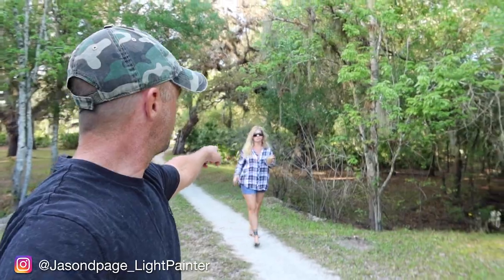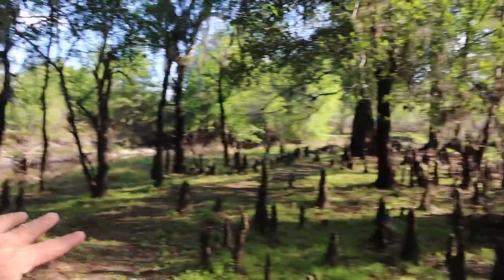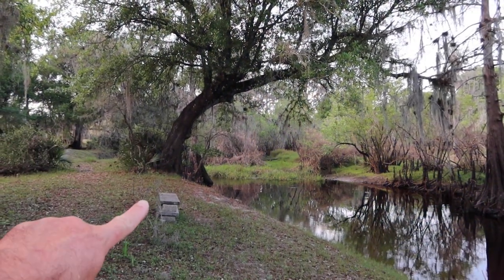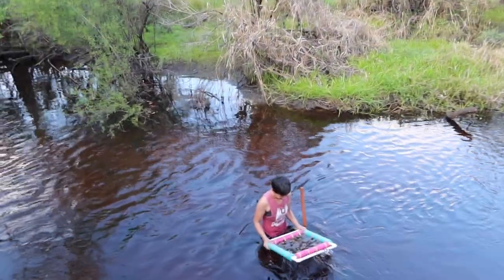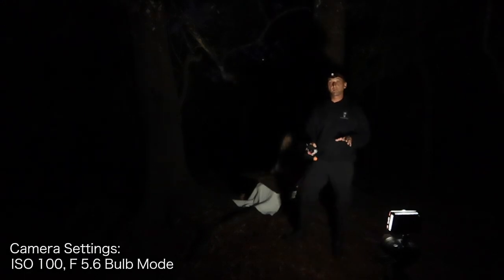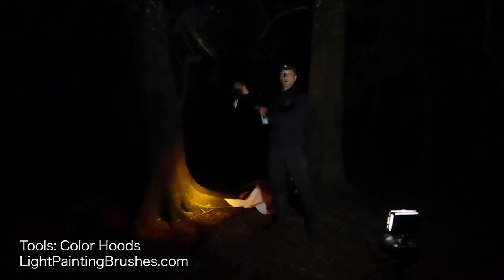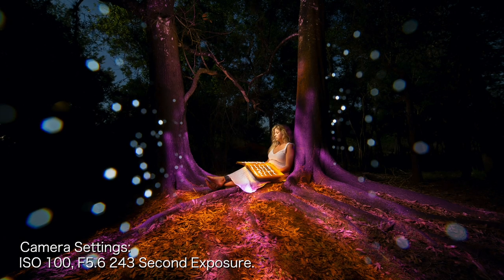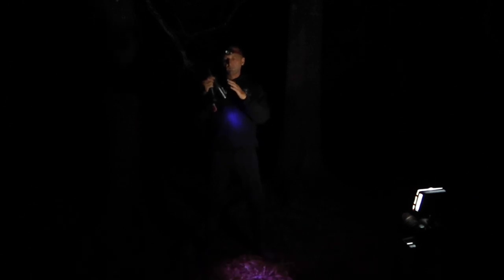Light Painting Vlog 37 - Off Grid Cabin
In this light painting vlog Stacy and I head to Bone Valley Florida to hunt for fossilized shark teeth where we find an awesome Artistic Off Grid Cabin In The Woods to stay for a few nights in Ona, Florida. The Off Grid Cabin is located on 25 acres of property along Horse Creek. We spent two nights at the cabin and in this video I show you a bit of the property and I create a few Light Paintings mainly using the Color Hoods from Light Painting Brushes. I get a lot of questions about the Color Hoods so I hope this video answers a few of those questions! Thank you very much fro watching and for all the continued support!